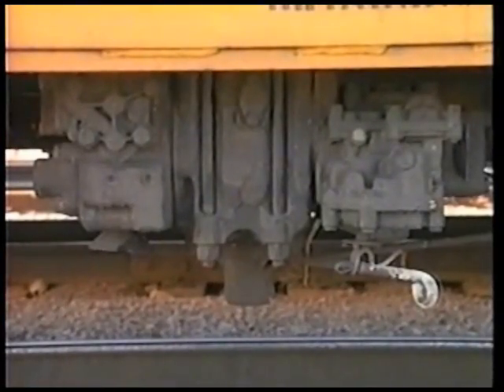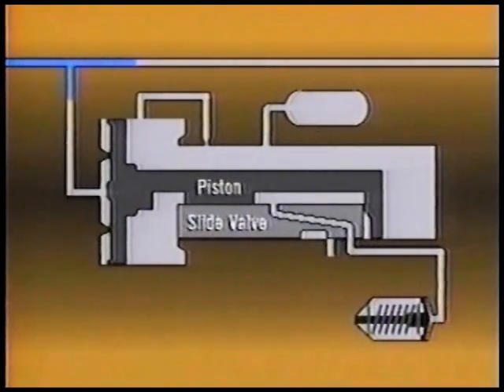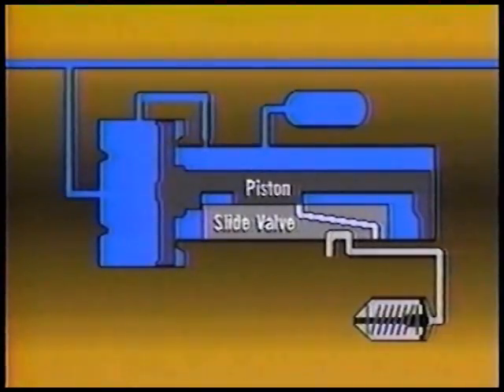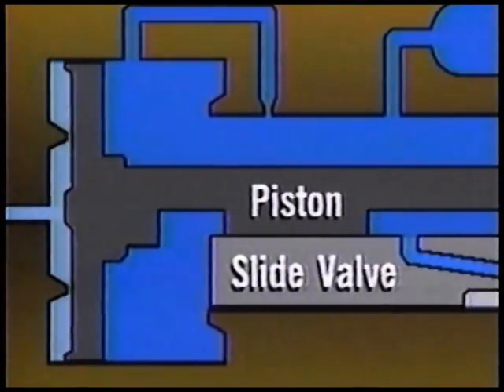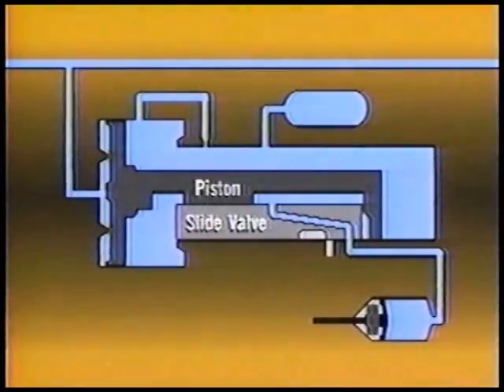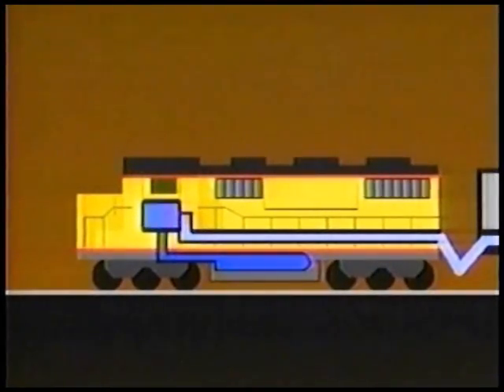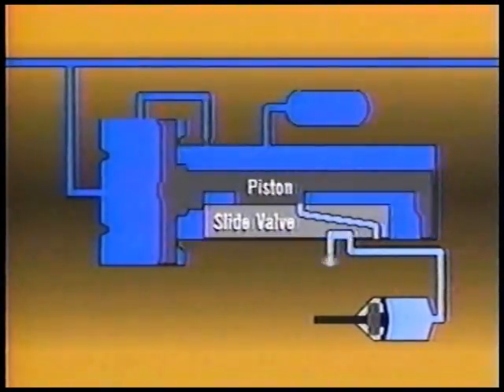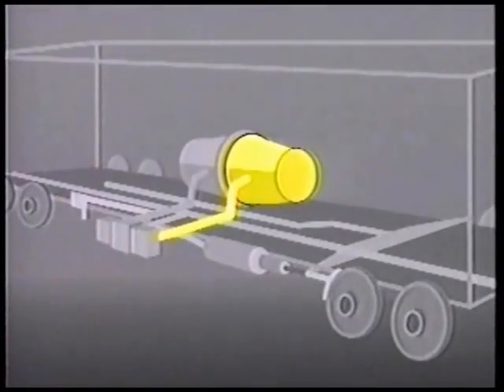Air Brake Operations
How air brakes work on a railroad car.